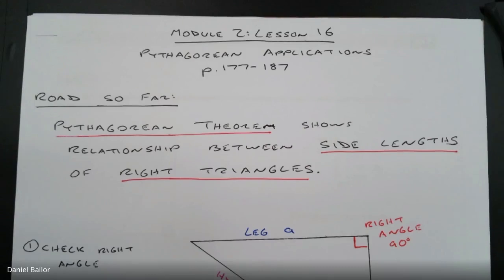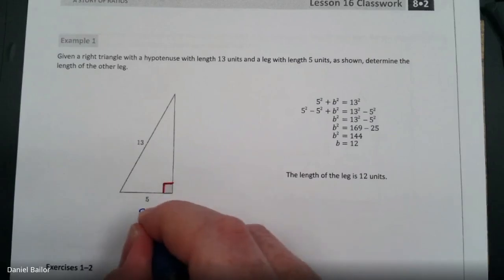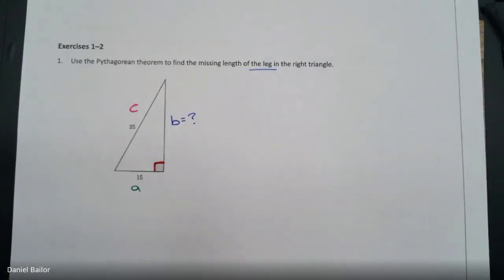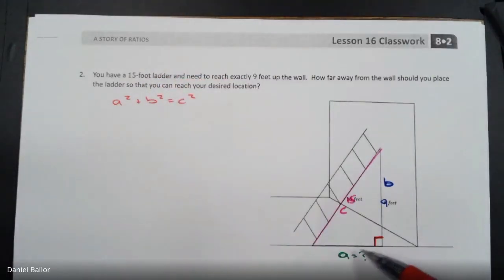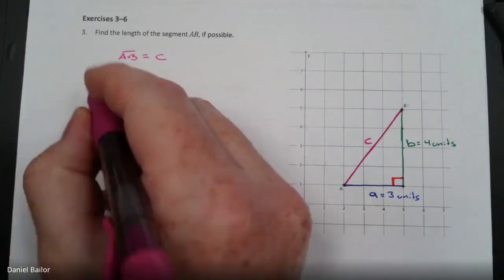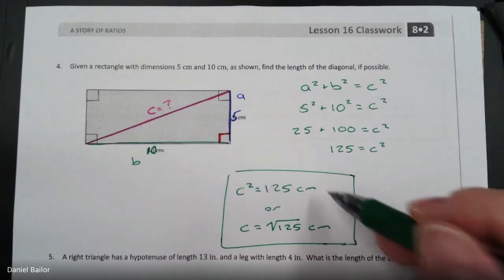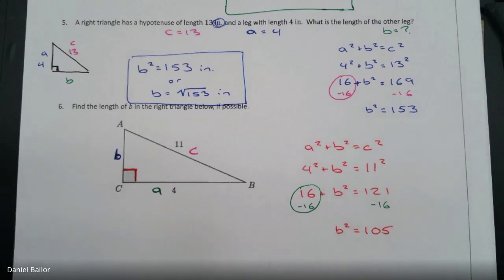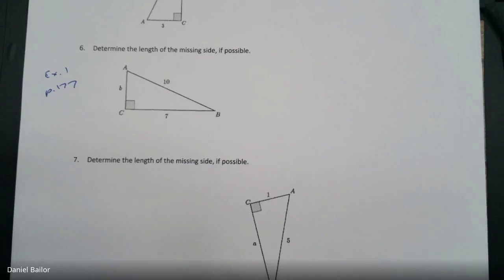8th Grade Eureka Math Module 2: Lesson 16 - Pythagorean Applications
8th Grade Eureka Math Module 2: Lesson 16 - Pythagorean Applications